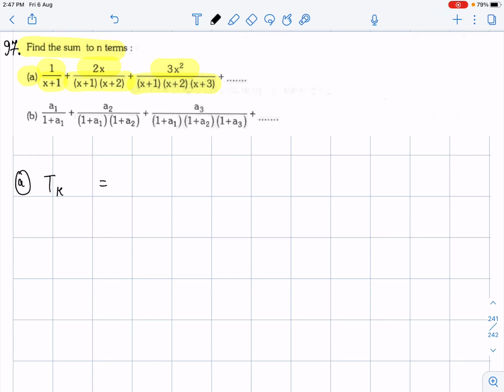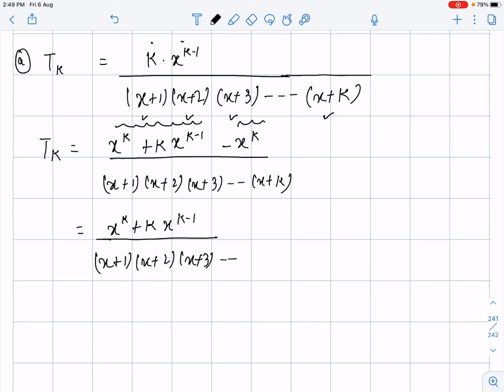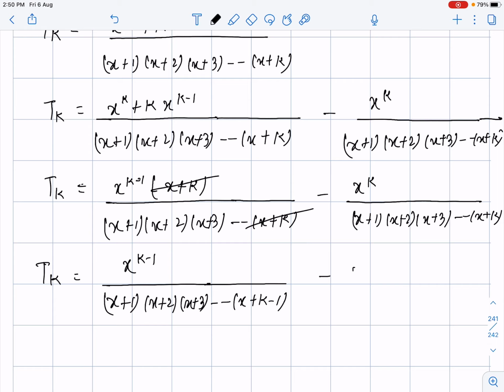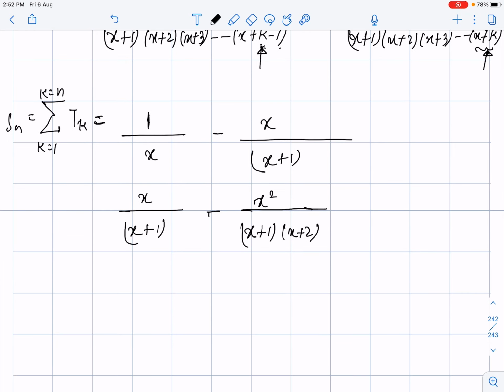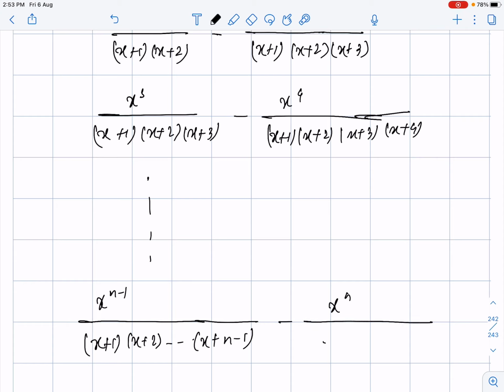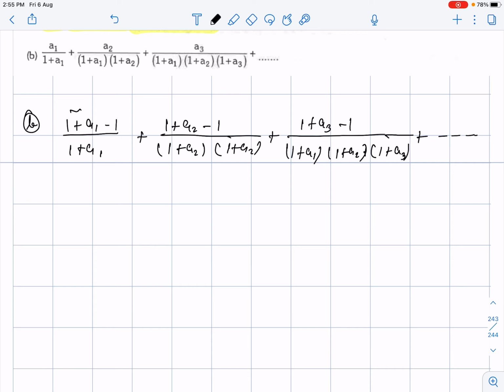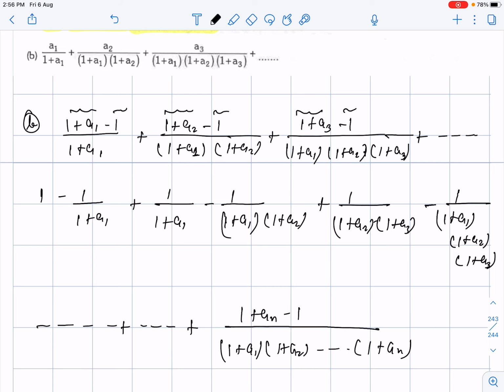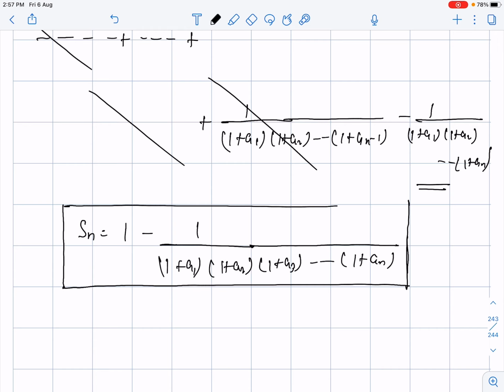IIT JEE Maths : Sequence & series Question 97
IIT-JEE

Sum of
1/(x+1)+2x/(x+1)(x+2)+3
x
2
/(x+1)(x+2)(x+3)+…
1/(x+1)+2x/(x+1)(x+2)+3x2/(x+1)(x+2)(x+3)+…
 till n terms